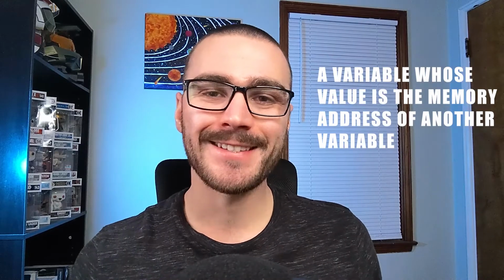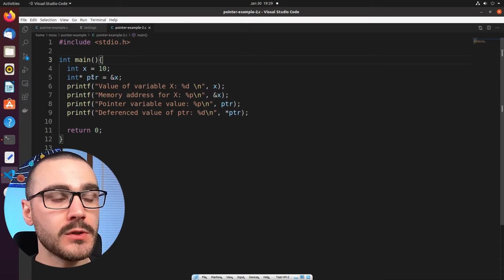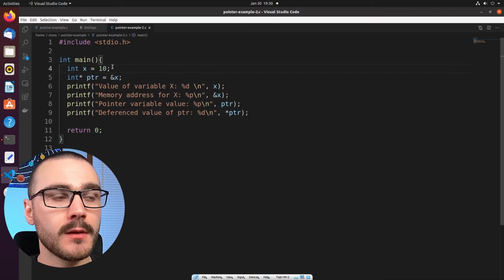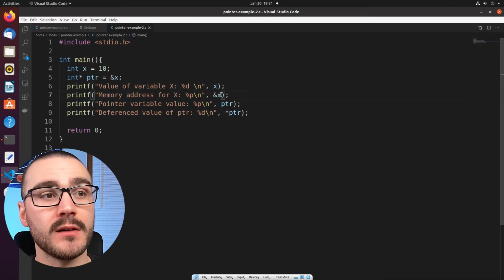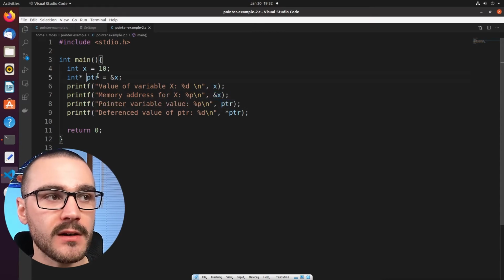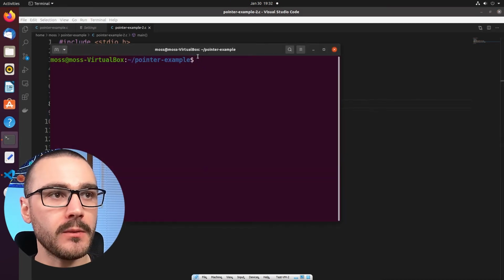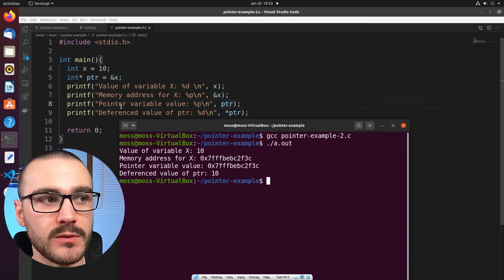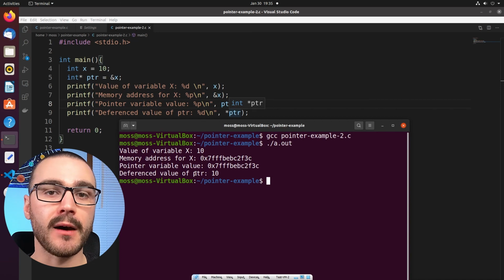Pointers in C | Part 1 💻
In this first video on pointers in C, I explain what pointers are and walk through an example program that uses pointers. Pointers are an essential concept to understand as a software developer.

TOC:
Introduction: 00:00 - 00:33
Program Walkthrough: 00:34 - 03:27
Running the program: 03: 28 - 04:35
Conclusion: 04:36 - 04:54